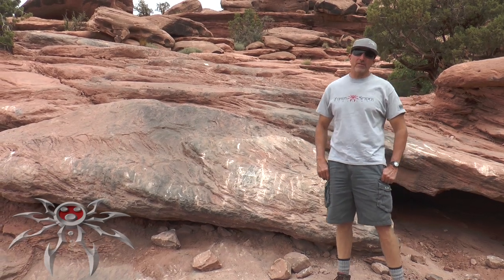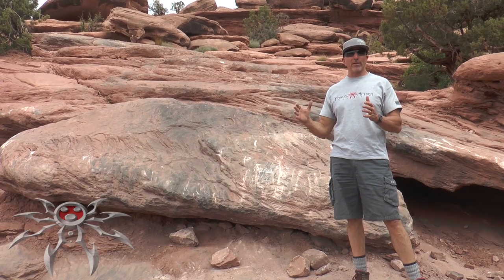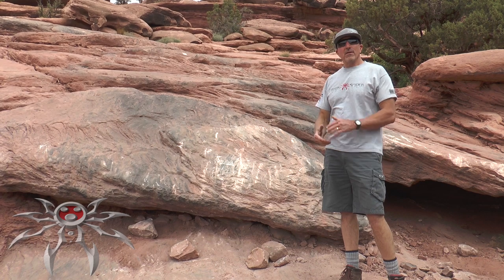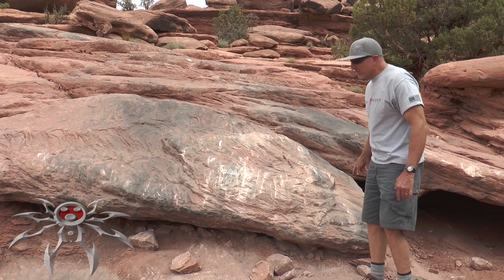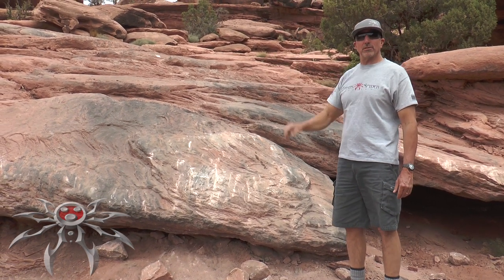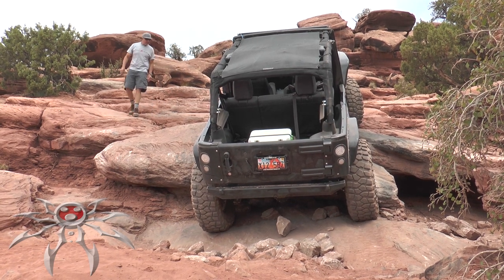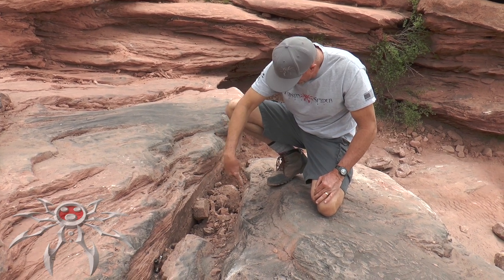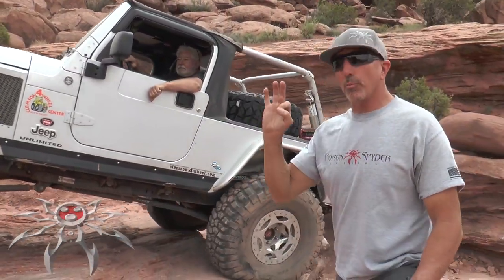Crawl the Line - Rusty Nail - Gate Keeper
This segment is from the first obstacle on the Rusty Nail trail. Larry will walk you through the line and then we will show you how he crawls the line in Daddy Longlegs.